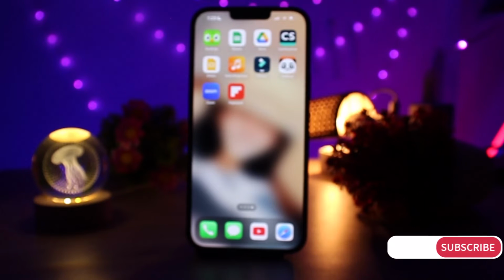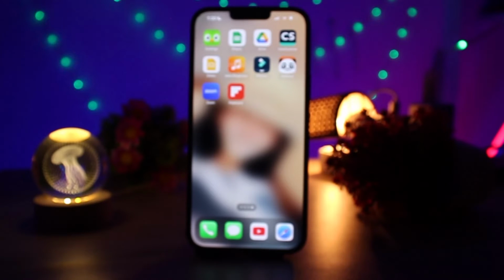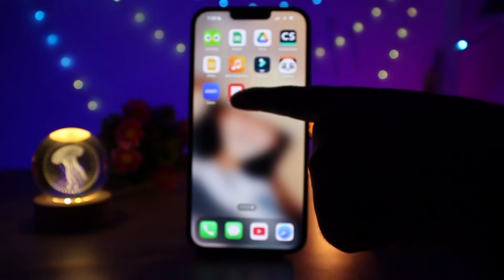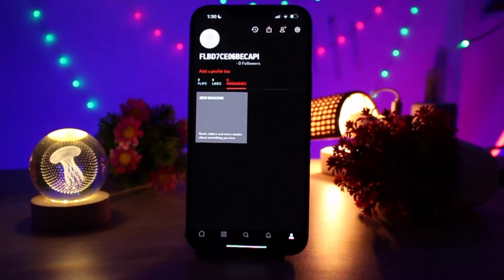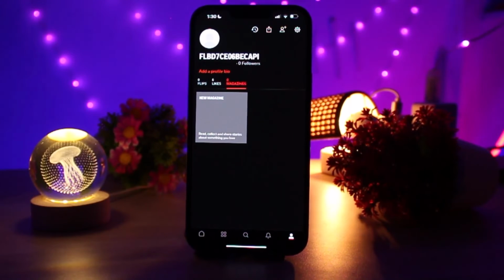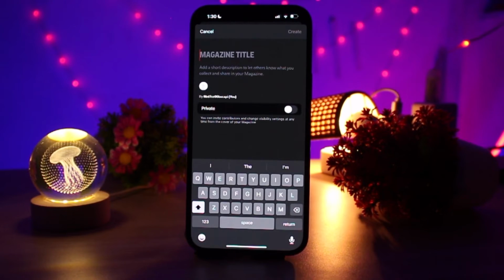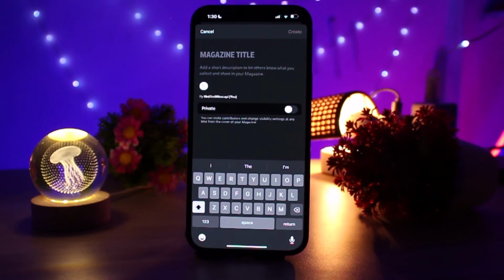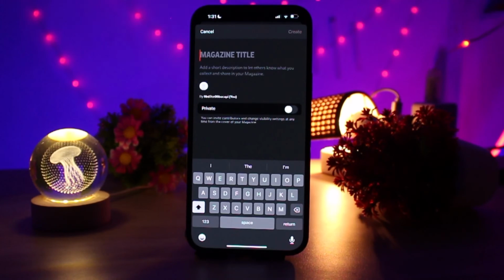Flipboard Traffic Strategy for Bloggers & Creators - Get Traffic From Flipboard - 2025